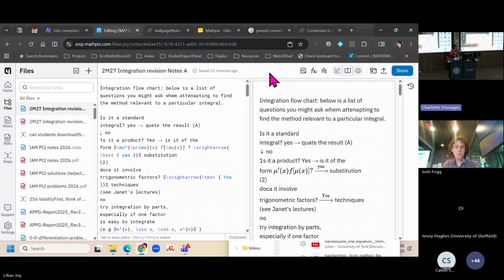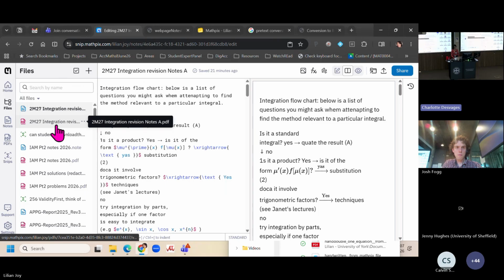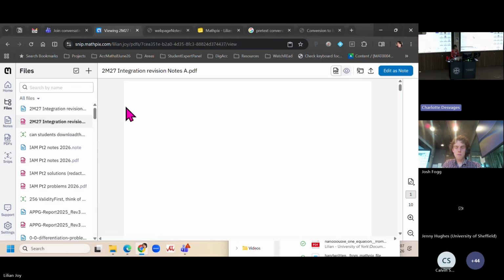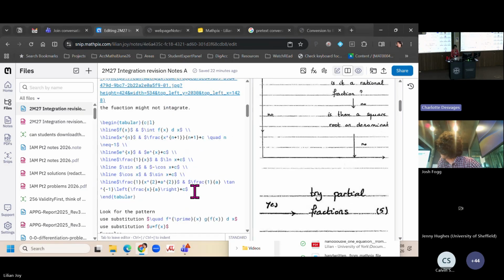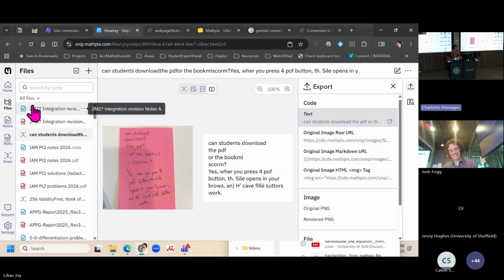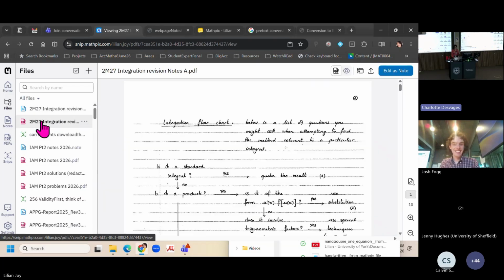Mathpix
Lilian Joy (University of York) gives a short talk about Mathpix as part of the IMA/LMS/RSS funded workshop: Producing and Designing Accessible HTML Course Materials held on the 8th June 2026.